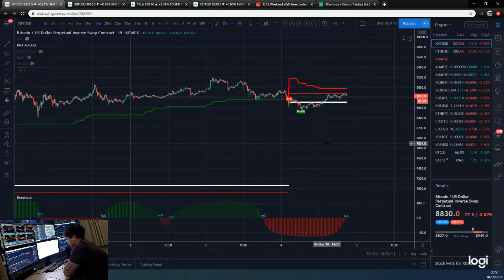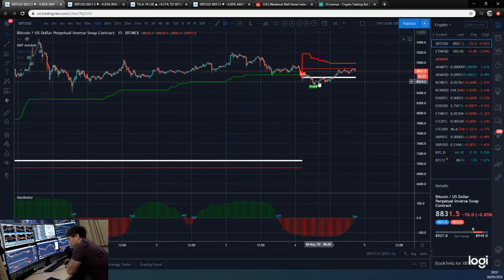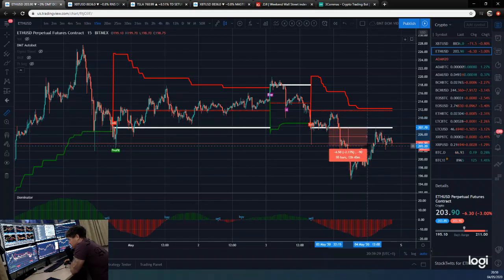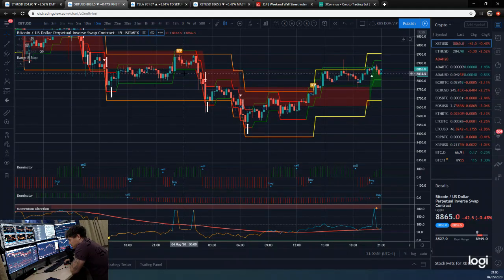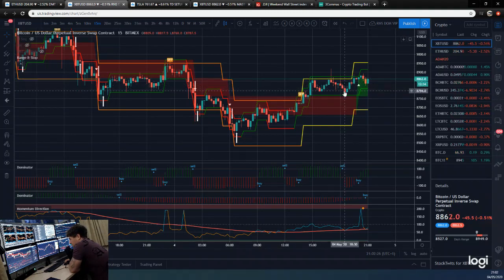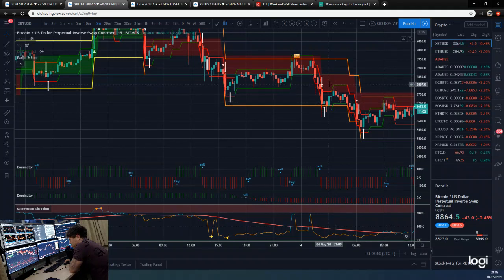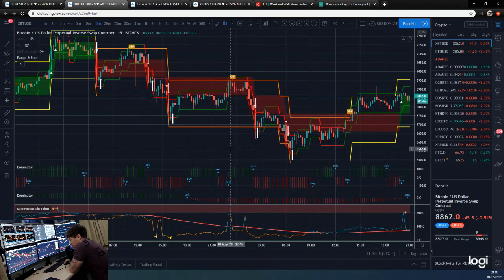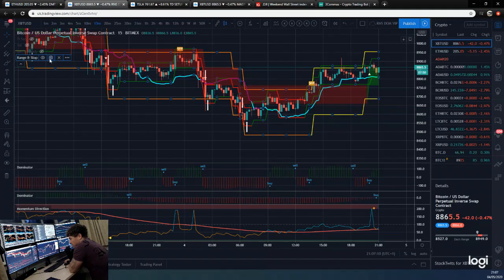💊 Powerful 'Range & Stop' indicator now available for $150 for lifetime access ✅ BTC and ETH update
Daily Bitcoin and Ethereum updates for the DMT, Dominator and 'Range & Stop' indicators.